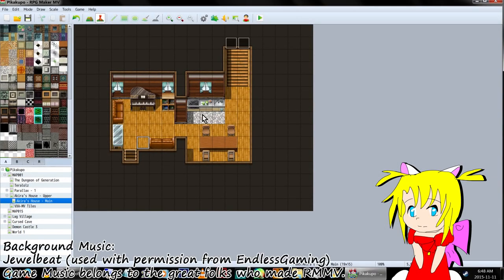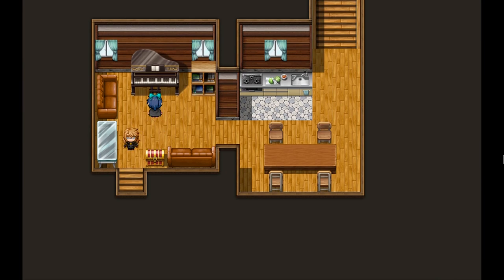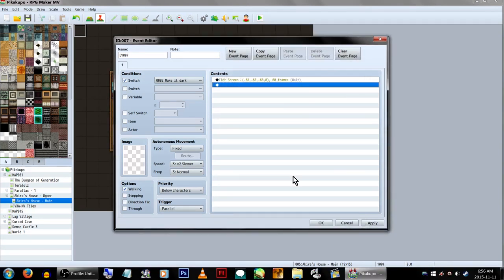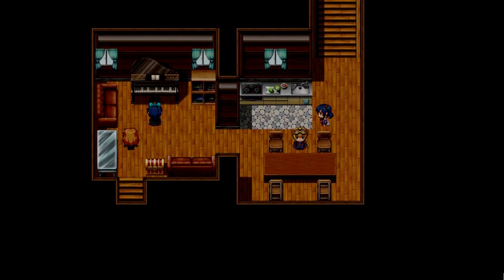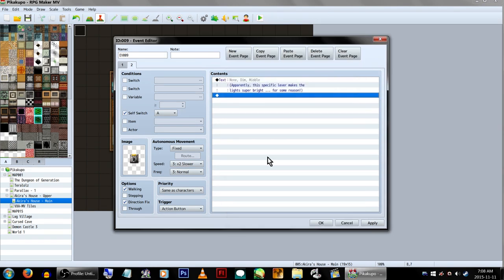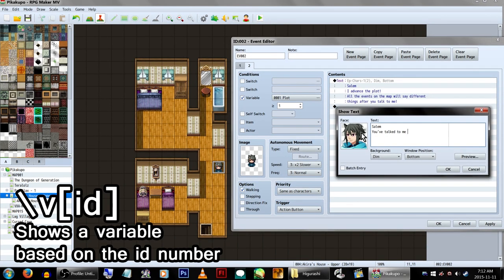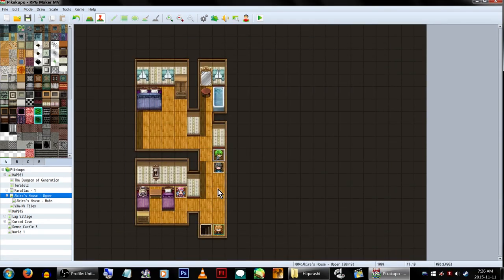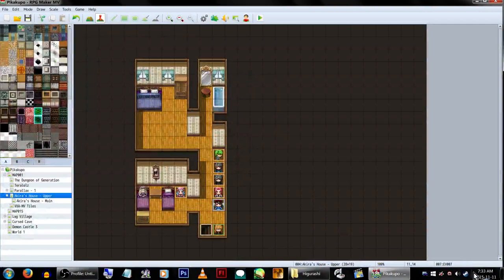RPG Maker MV Tutorial: Beginner's Guide! Switches & Variables!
The thought of game-making fills you with determination.
I've been asked a few times to explain some basic eventing, so first off we have Switches, Self Switches and Variables!
Great for noobs! ^_^